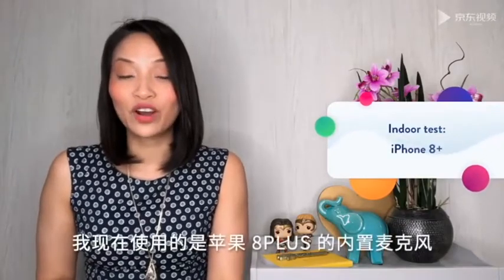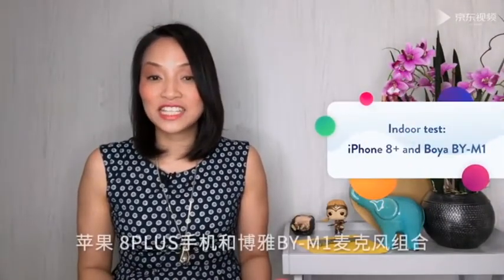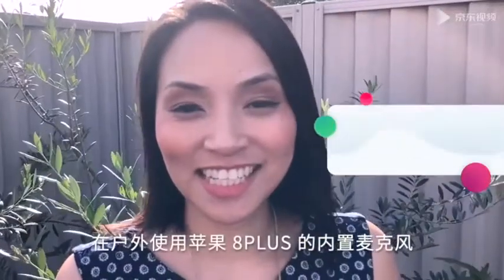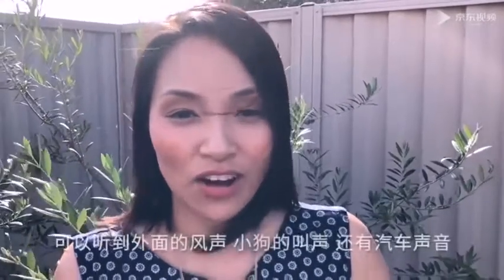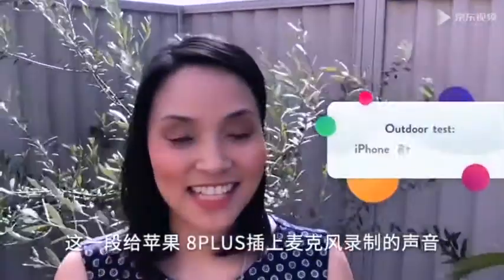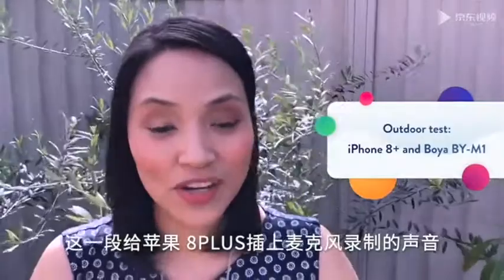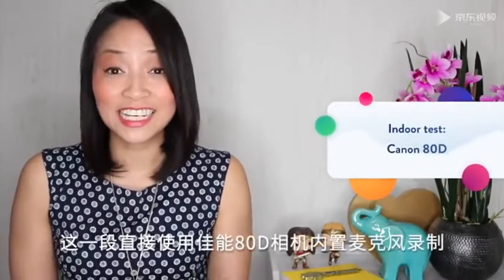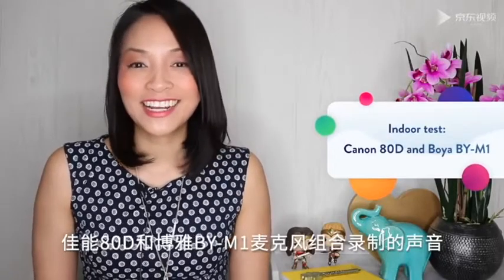Microphone Mic Clip On Boya BY-M1 READY STOCK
BEST SELLER SILAKAN DIORDER